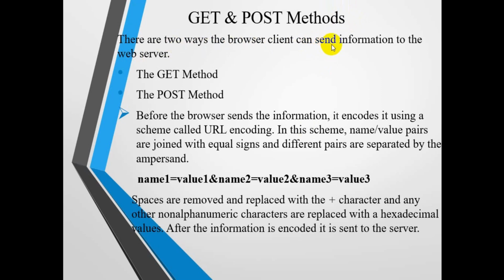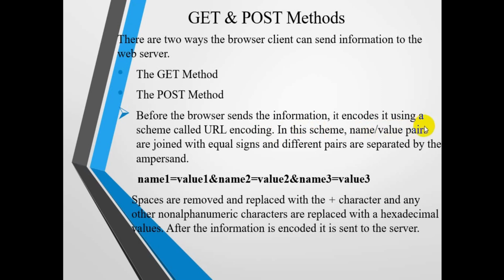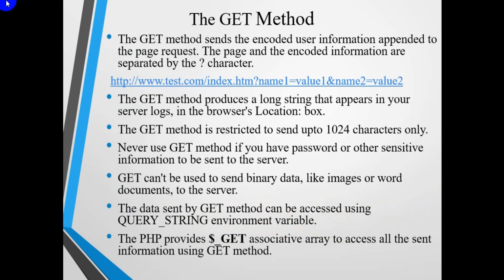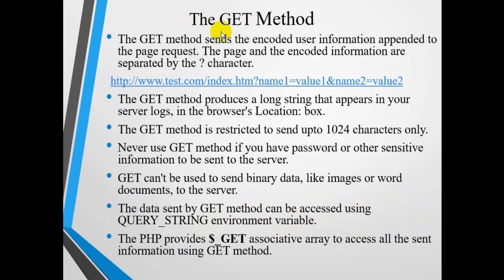03- GET and POST Method in PHP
This video provide how to work with GET and POST Method in PHP